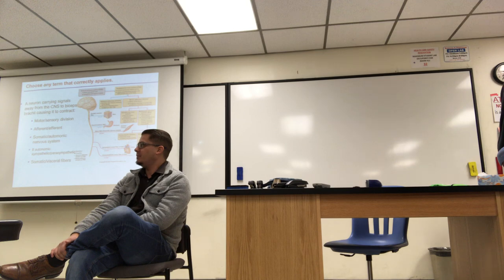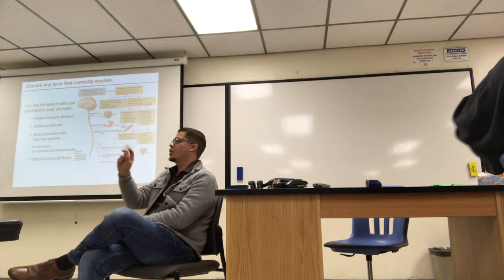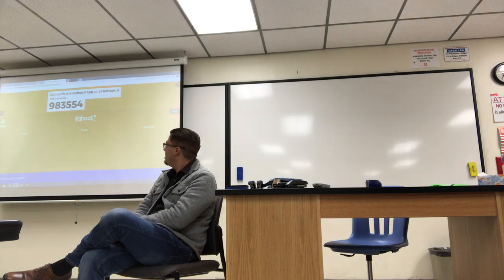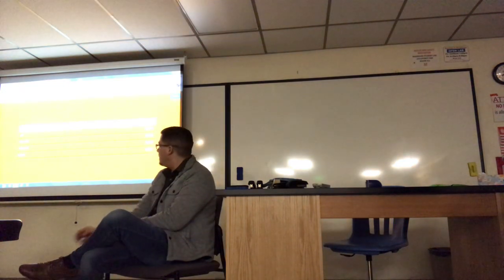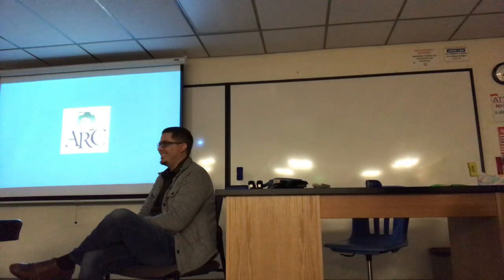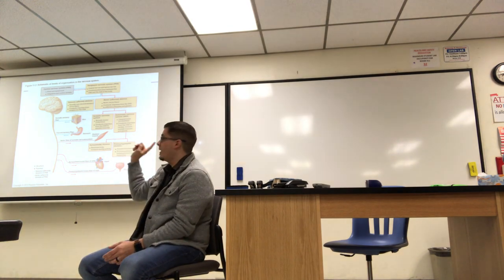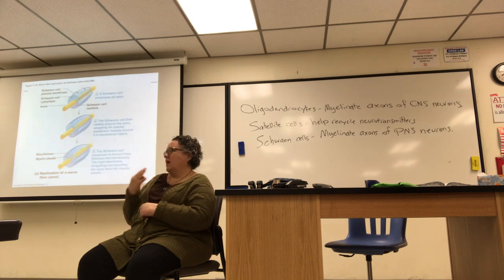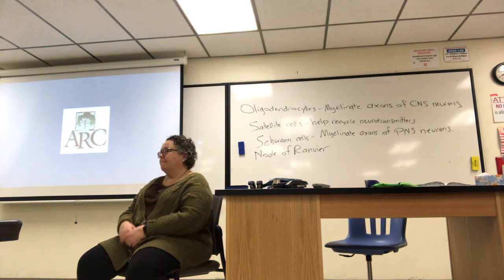SP19 BIOL430 Lecture 15 part 1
Membrane potential